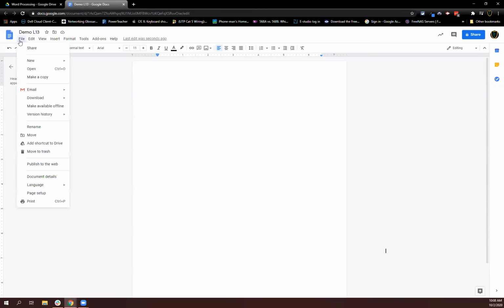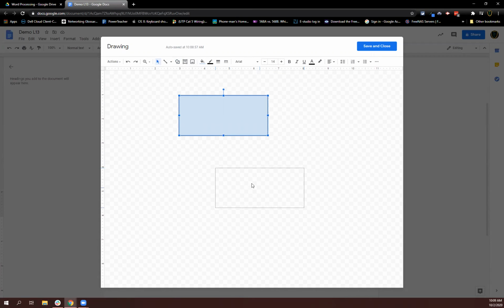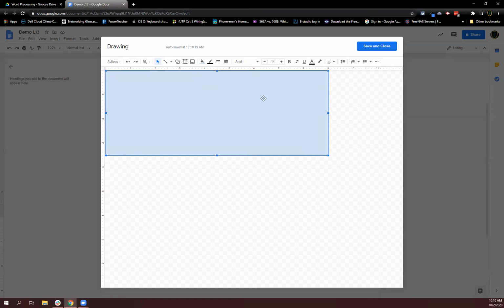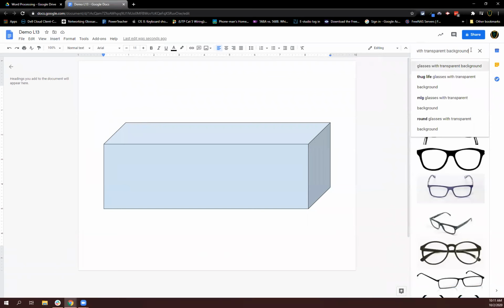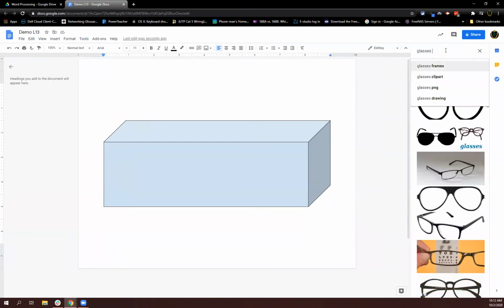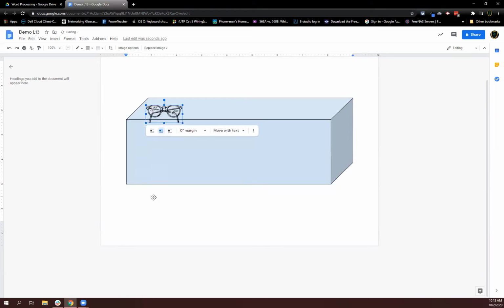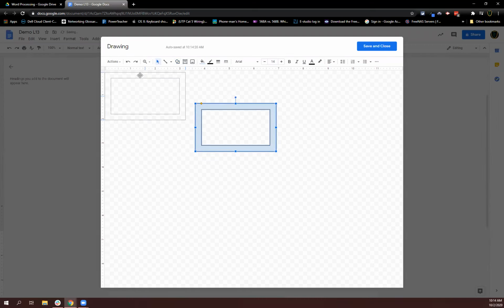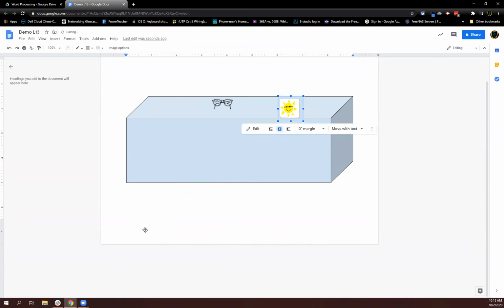WP Lesson 13